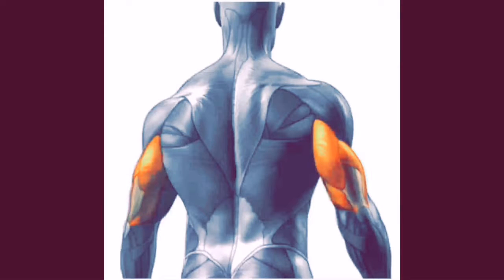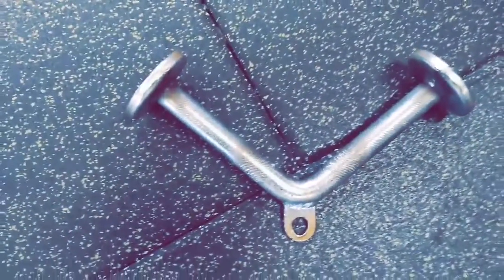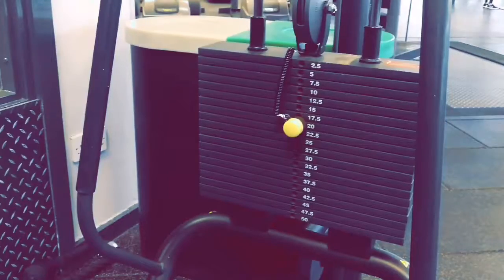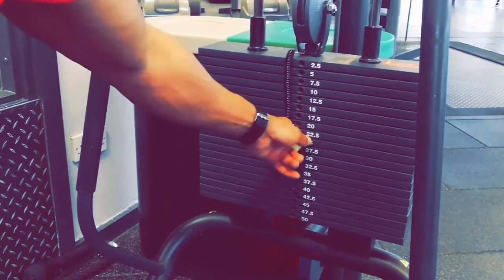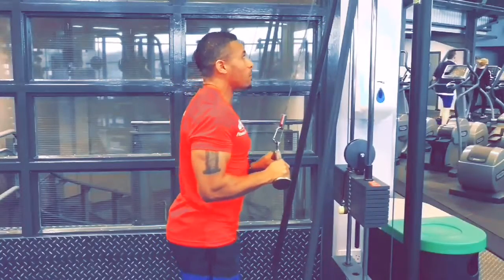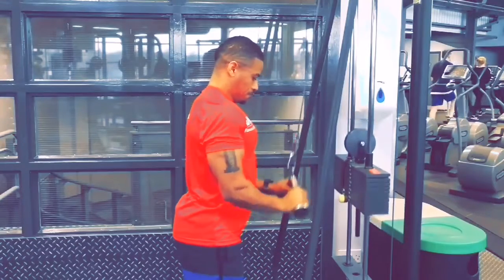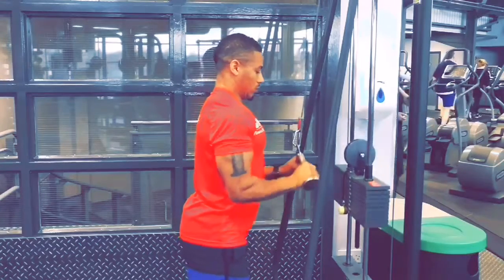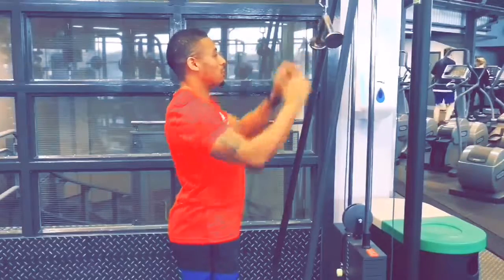Tircep pulldowns by N.K.G FITNESS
Trichet dip on Machine